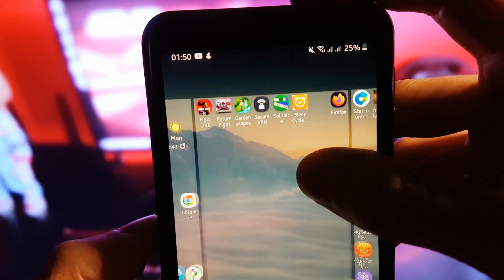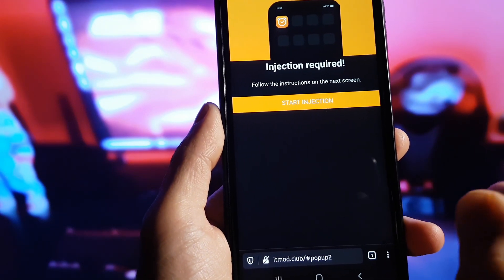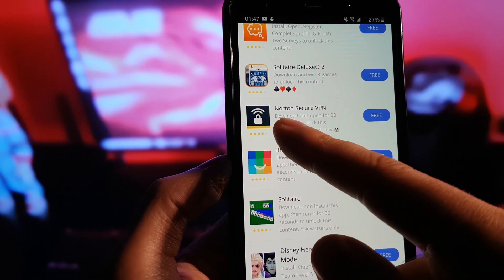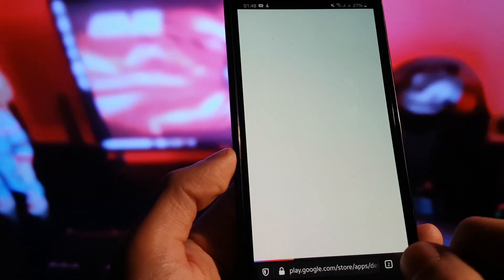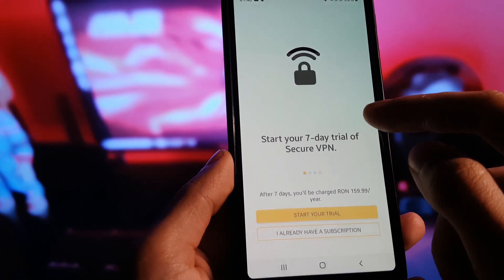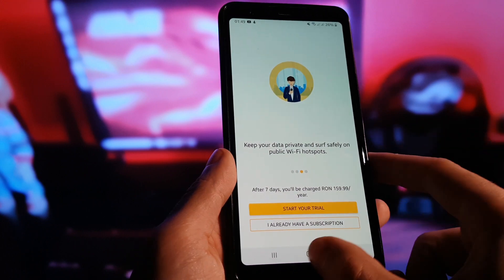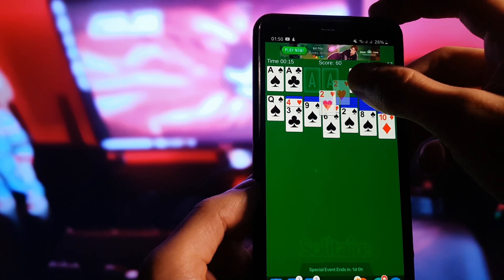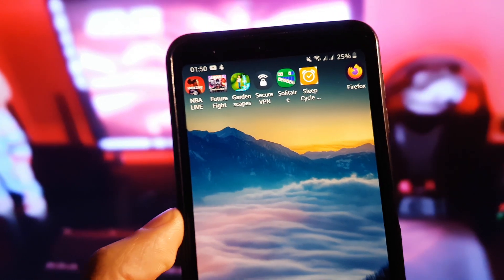Download Sleep Cycle Premium Android iOS - How To Download And Install Sleep Cycle Premium In 2020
What's up guys , in this video i'm going to teach you how to download Sleep Cycle Premium For Free On your android or iOS device. It's really simple guys, it will take you maximum a few minutes to install Sleep Cycle Premium on your android or iOS device. Once you get Sleep Cycle Premium downloaded on your device it will work until you unistall the app yourself. You don't have to download Sleep Cycle Premium again, it will automatically update on it's own.

Thank you for staying till the end with me. Please comment if you have any problems downloading Sleep Cycle Premium, and i'll be here to help you do it yourself. Bye :p